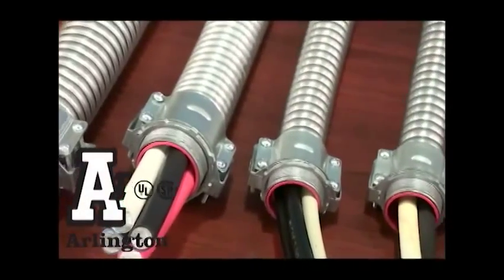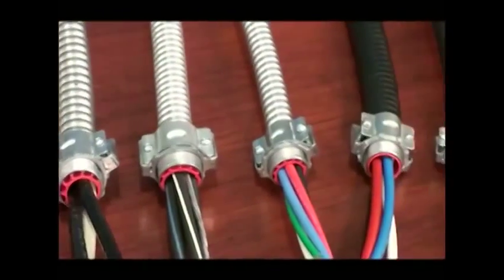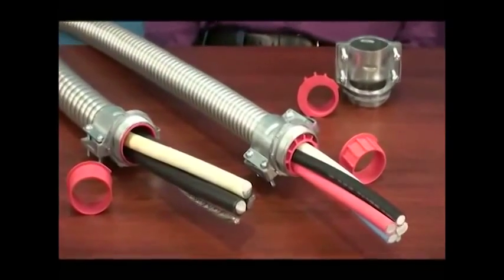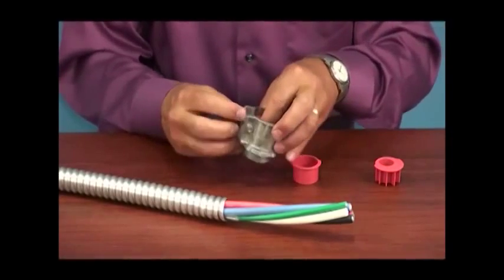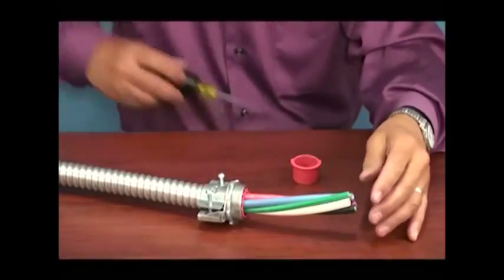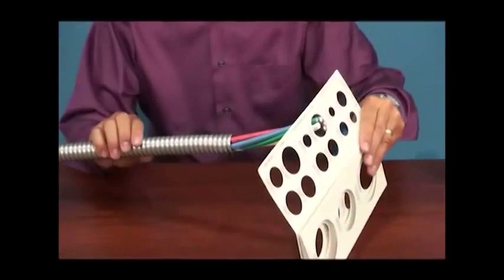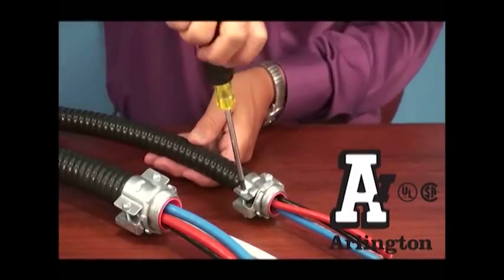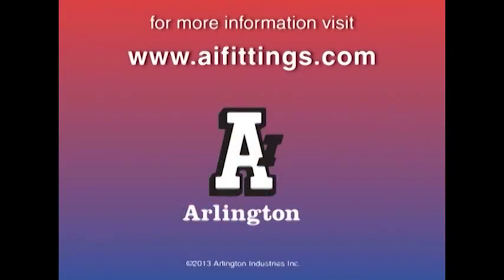Arlington MC Cable Connectors